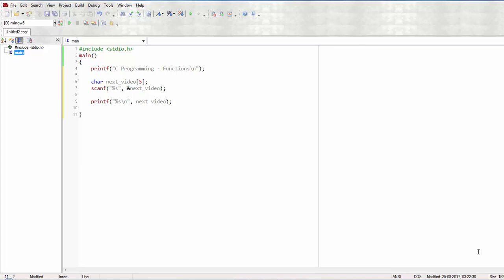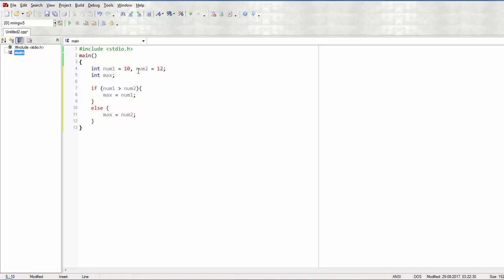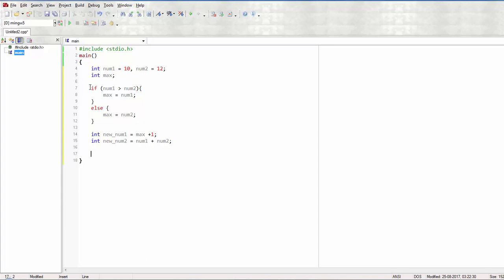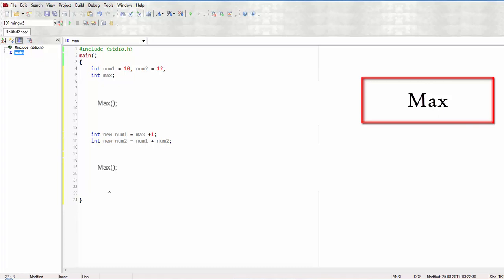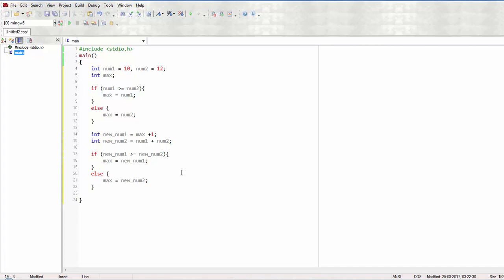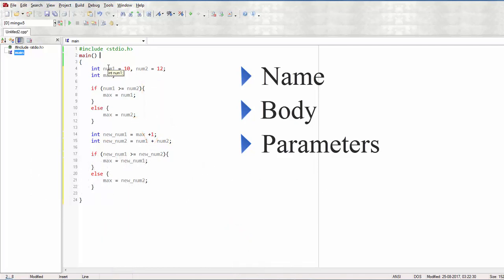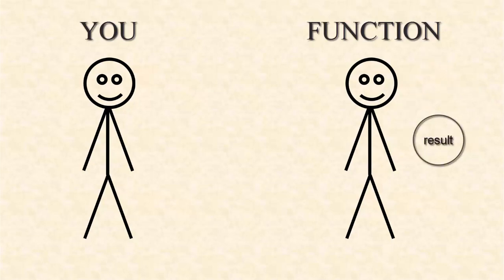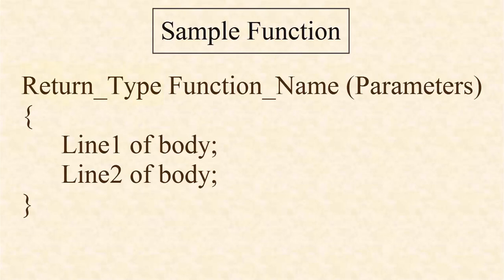Functions Part 1 | C - Programming 24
Functions are one of the most important topics in any programming language and "C" is no exception.
In this tutorial, we will answer these questions:
What does a function look like?
What is the DRY principle?
What is a functions return type?
What are its parameters?

Background Score: Piano Lounge